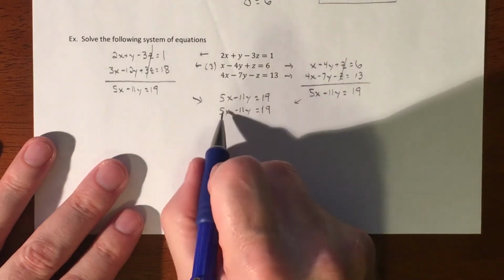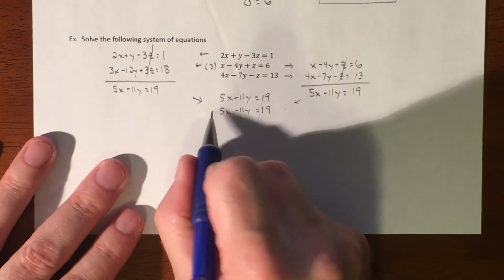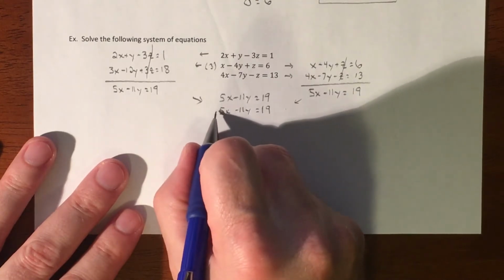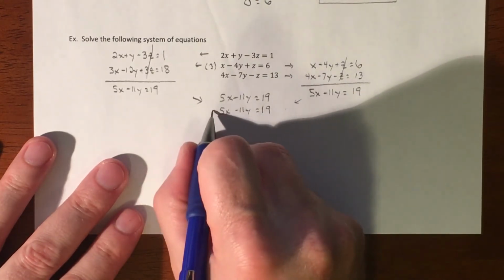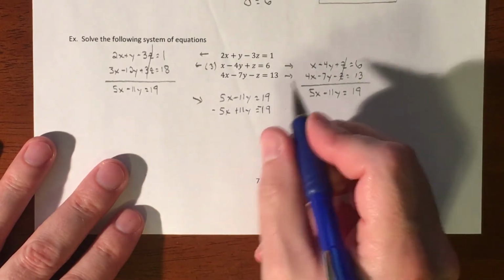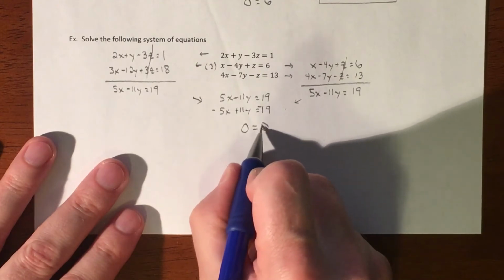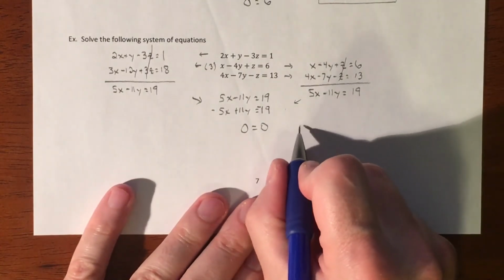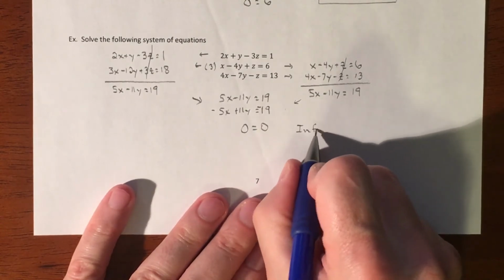Solving Systems of Equations in Three Variables - Example 3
Solving systems of equations in three variables.